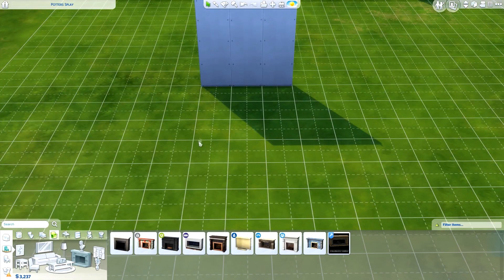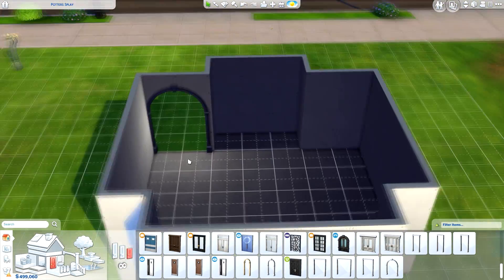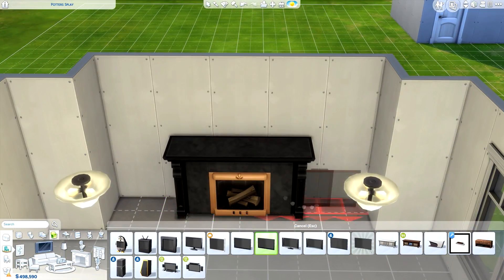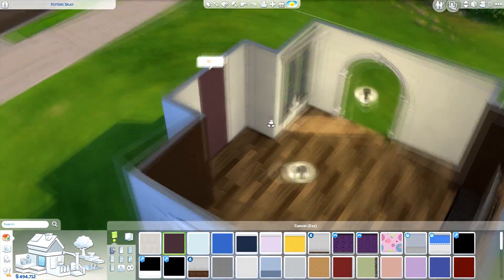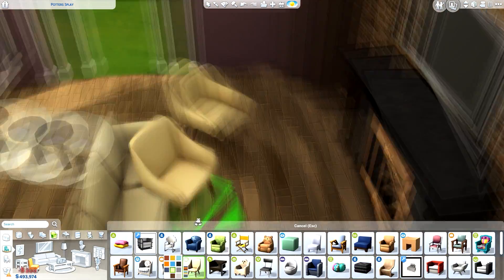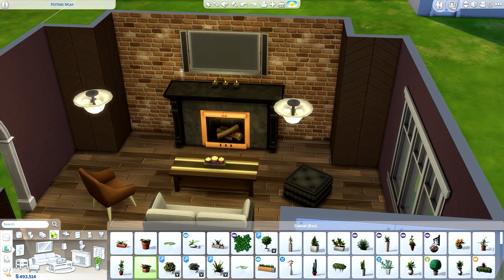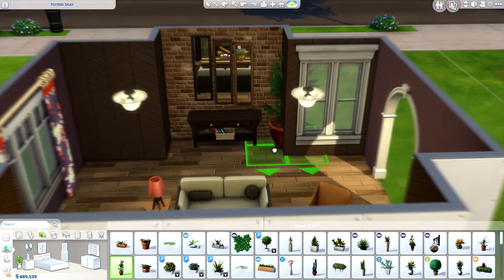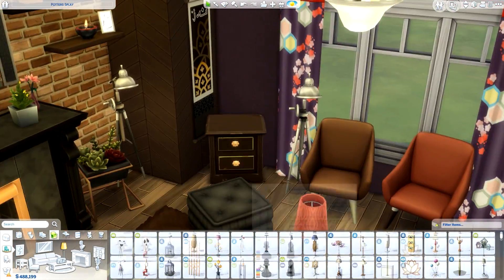THE SIMS 4 | BUILD | AUTUMN LIVING ROOM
Recording Software: Dxtory
Editing: Sony Vegas Pro 13
Thumbnails: Adobe Photoshop CS6
Audio: Blue Yeti Microphone
Camera: Canon 600D

Although, I do get lots of requests so unfortuantely I won't be able to fulfil all collab requests.